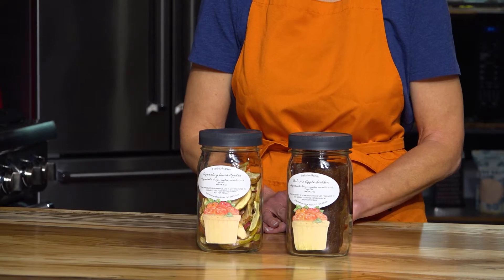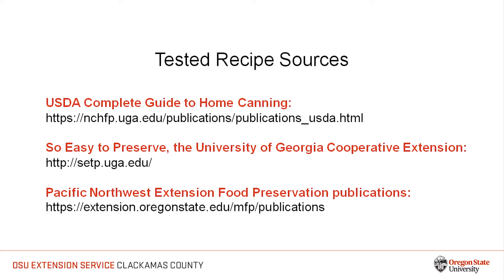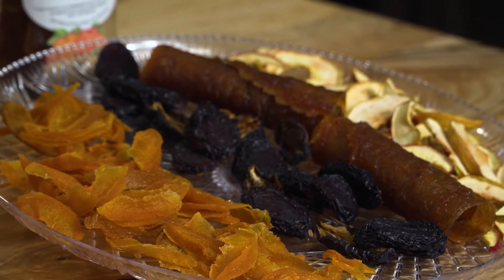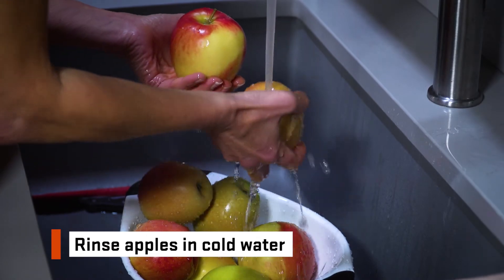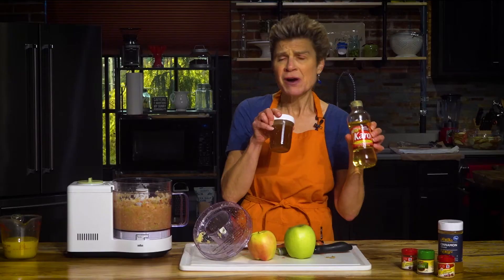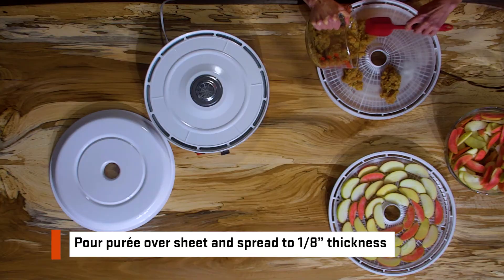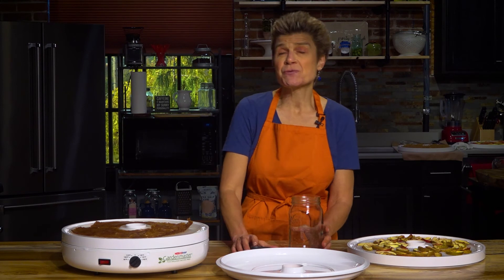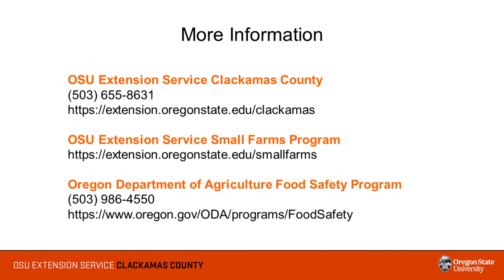Dehydrated Foods: Dried Apples & Apple Fruit Leather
This video is one of a series of four produced by the Oregon State University Extension Service in Clackamas County that explains the Oregon Farm Direct Marketing Law (OFDML) and illustrates science-based, step-by-step food preservation techniques. In this video we demonstrate how to dry foods to produce dried apples and apple fruit leather using a dehydrator. For more information on the OFDML, or food preservation recipes and techniques, you can go or